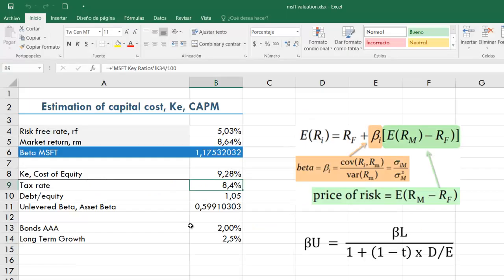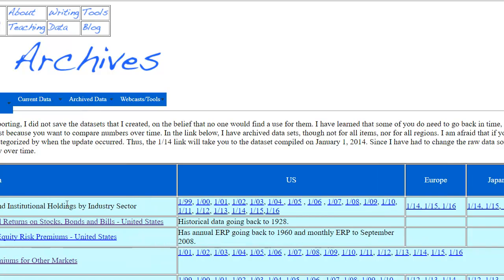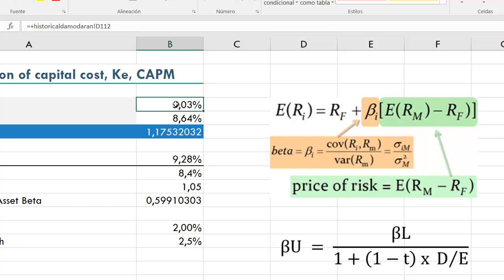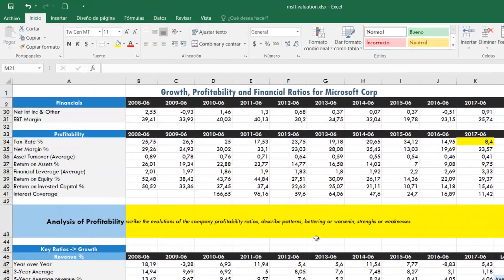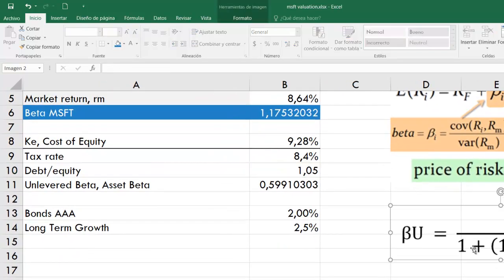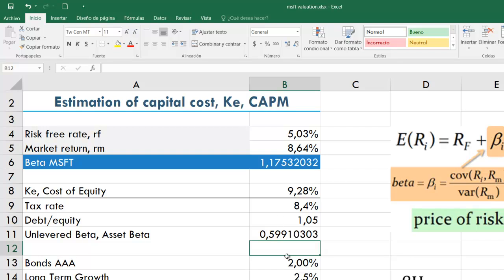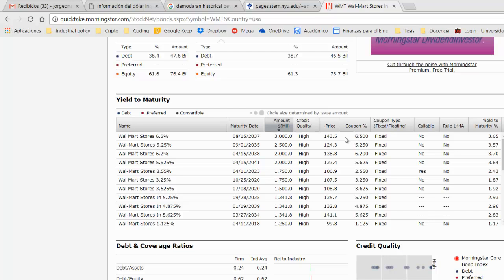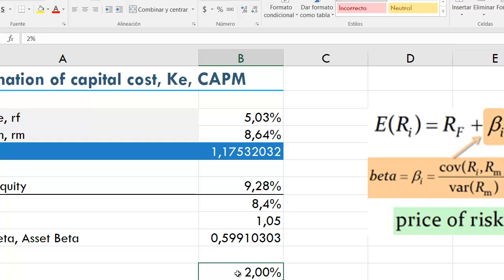CAPM for cost of capital estimation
capm